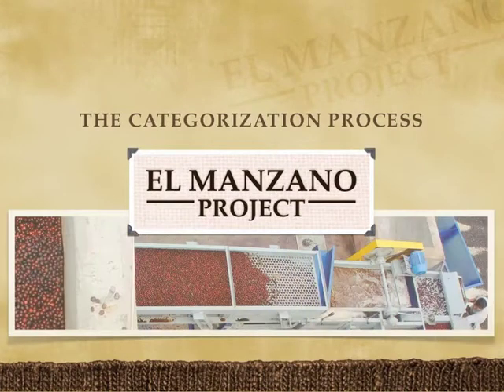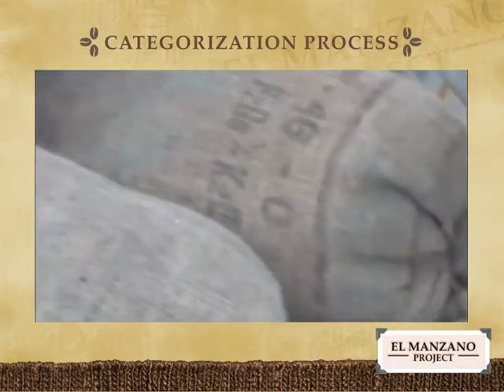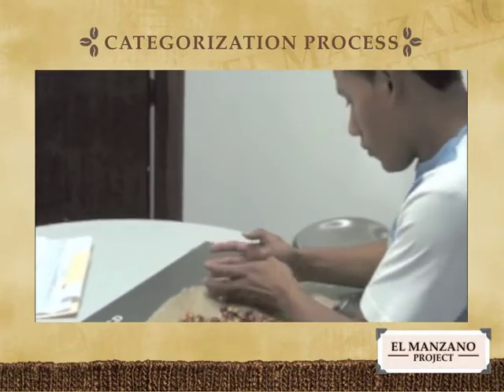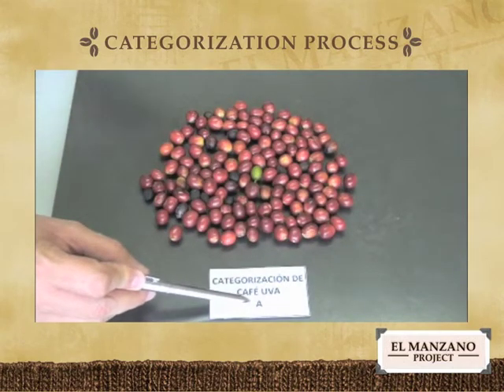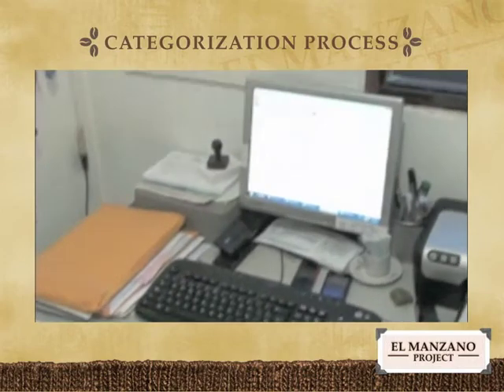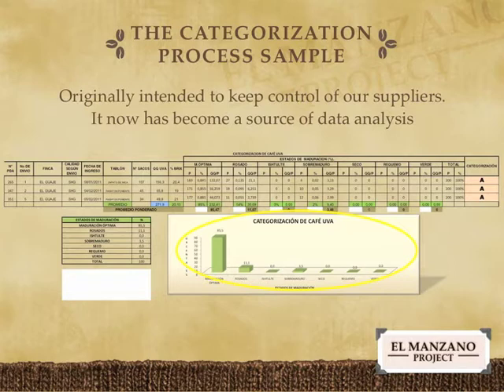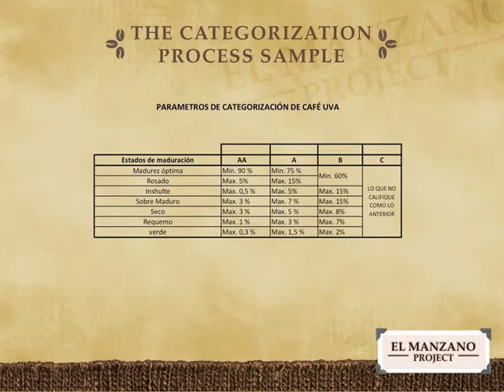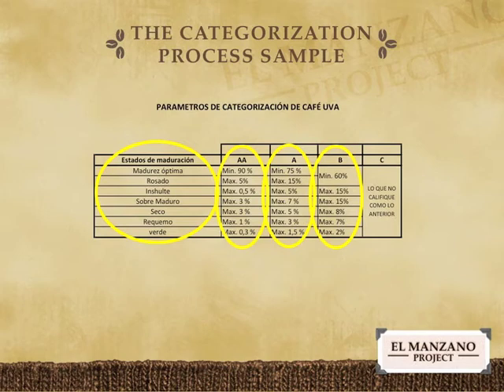El Manzano Project Part 3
This is part 3 of a presentation that I gave on Friday, August 19th, 2011. It was held at the Roasters Guild Retreat, in Roanoke, West Virginia. The audience was comprised of roughly 200 people from all across the country. This is the El Manzano Project, a research project that has been going on in El Salvador for over 5 years now.